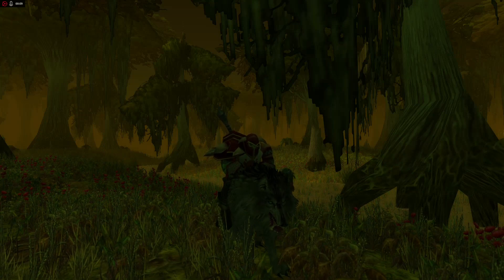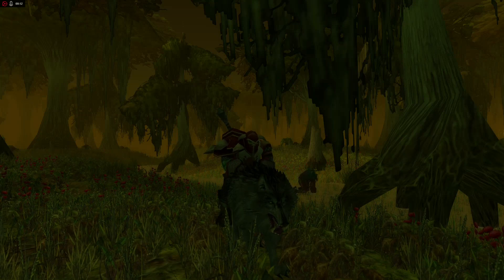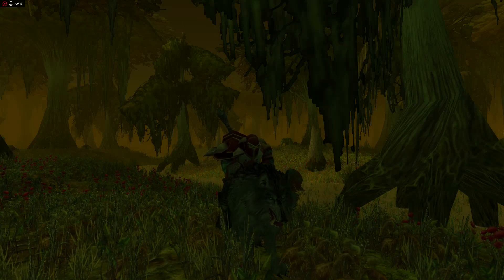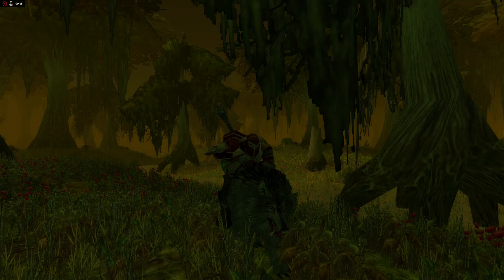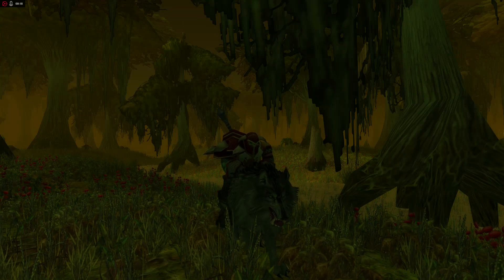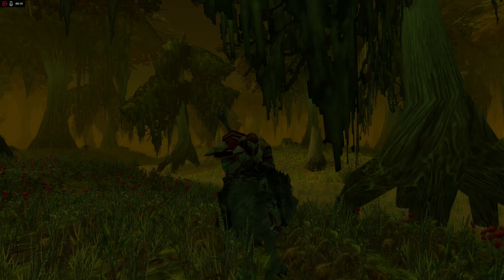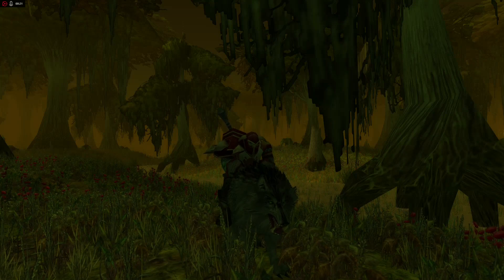Paid Character Transfers Now Available in WoW Classic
The price for the transfer is $25/25€.

If you are playing on Mirage Raceway EU or want to start playing maybe we could make a leveling guild to help out new players.Write in the comments if you are interested or contact me on my characters in game.

Addons I am using:
Deadly Boss Mods
Leatrix Maps (Classic)
AtlaslootClassic
Better Vendor Price
Details!Damage Meter Classic WoW
Questie
ClassicAuraDurations
Fasterlooting
Azeroth Auto Pilot Classic
Inventorian
Auctioneer
Tom Tom